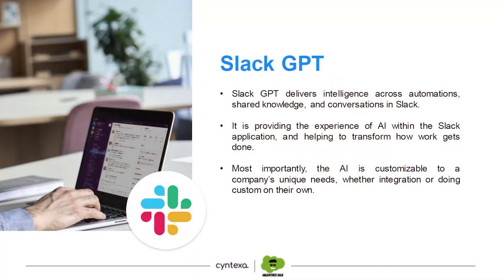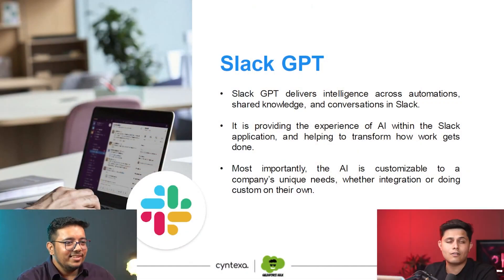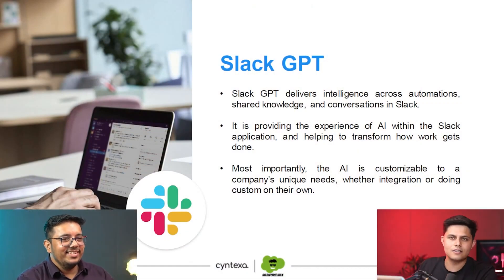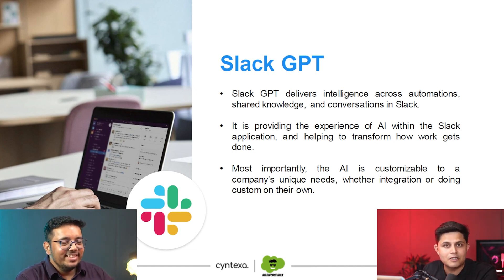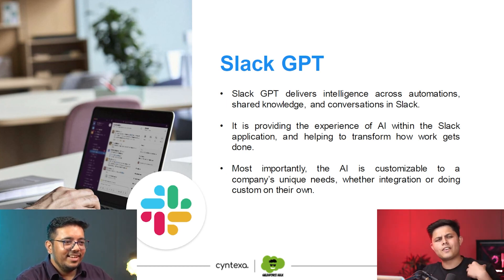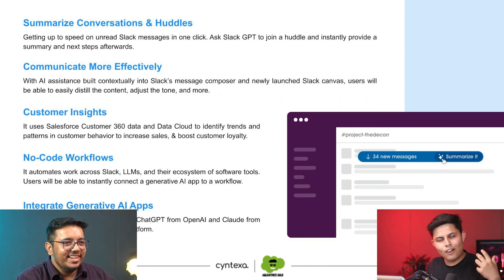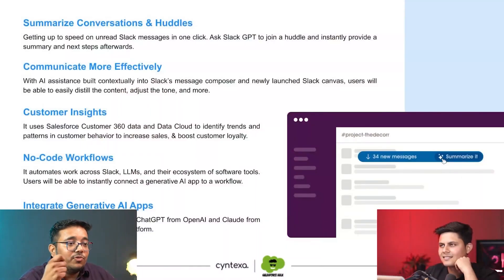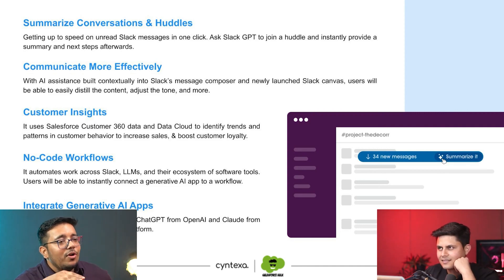Slack GPT in Salesforce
Efficiency meets collaboration with Slack GPT! In this short extract from our webinar, we uncover how AI is enhancing productivity within teams. See how Slack GPT is making communication and collaboration more seamless than ever before.

In this extract from our latest webinar, we will explore Slack GPT. Don’t miss out on this opportunity to gain invaluable insights, expert advice, and real-world use cases that will help you understand Generative AI.